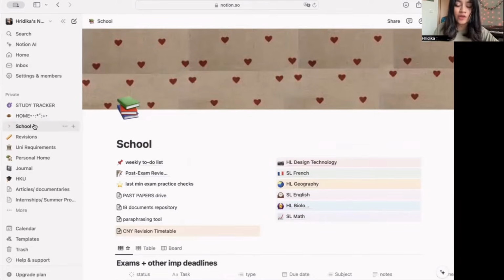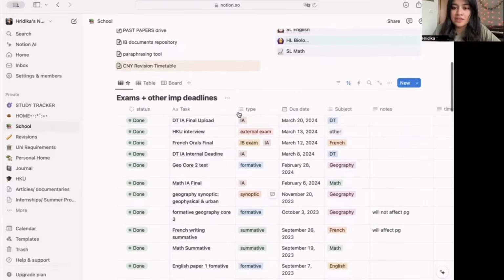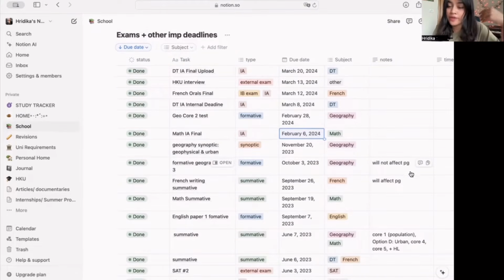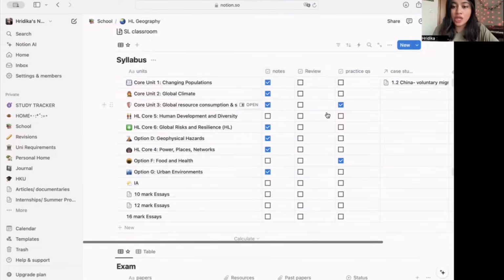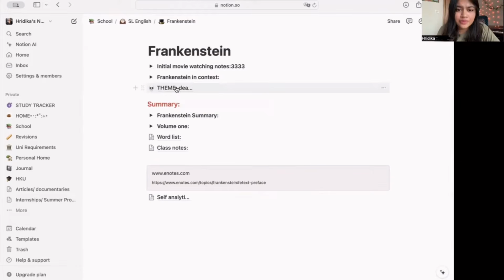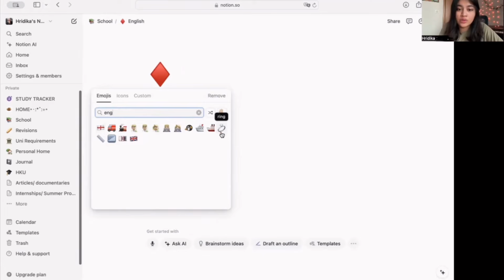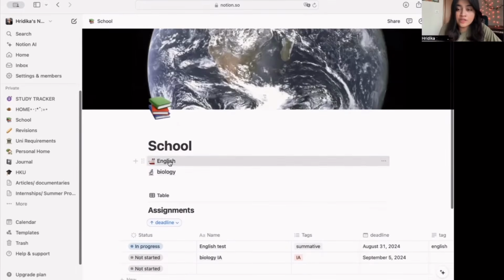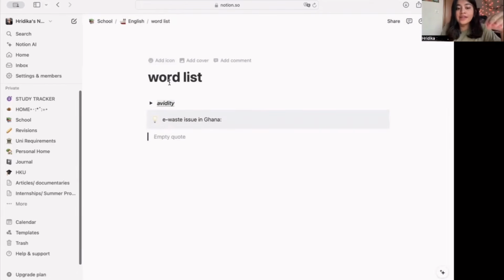a beginners guide on using Notion effectively as an IB student |digital organisation for high school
This tutorial can be quite useful for ANY student (not just IB ppl)

We can easily get distracted from using notion for productivity purposes such as organisation and efficient note taking, and instead we may spend a lot of time trying to make our pages look pretty and aesthetic. So I based this video and the tutorial on just the main functionalities of Notion which genuinly kept me so much more organised throughout my IB journey! I also recommend using Microsoft Onenote for note-taking or use it to solve past papers, without needing to print them out.

I hope this short and simple tutorial is useful to you :) 🩵 This isnt a sponsored video bcoz i have such little subscribers, so you may wish to subscribe if you fouvd this video helpful!

✮TIMESTAMPS

0:00 Quick Intro
1:10 How to make a Main Page
2:05 Tour of my Main School Page
6:04 Tour of Geography page
8:28 Tour of English page
10:22 Tutorial